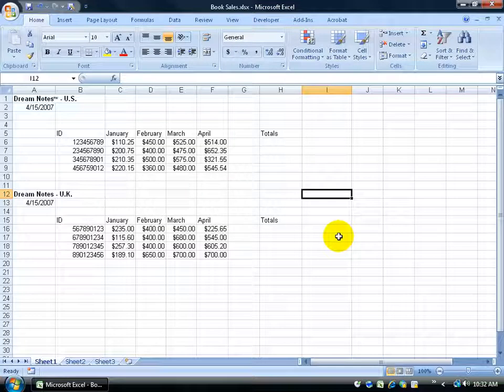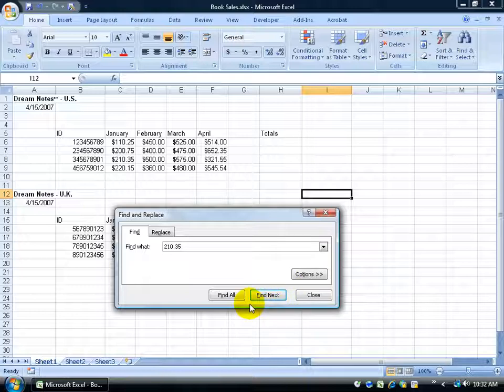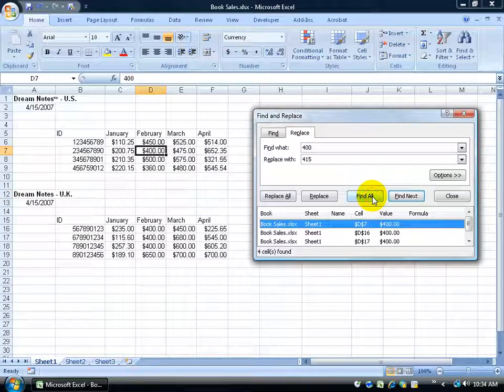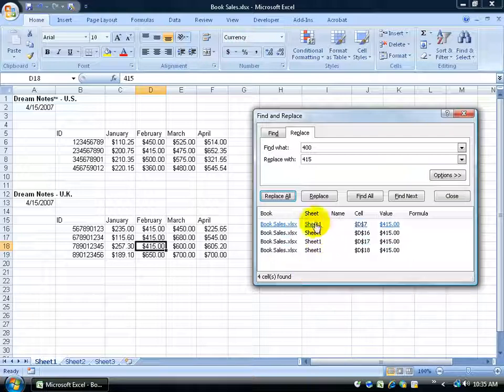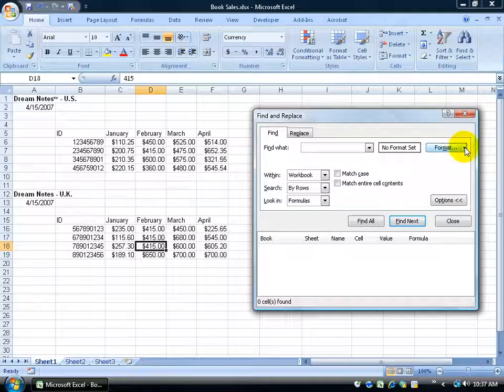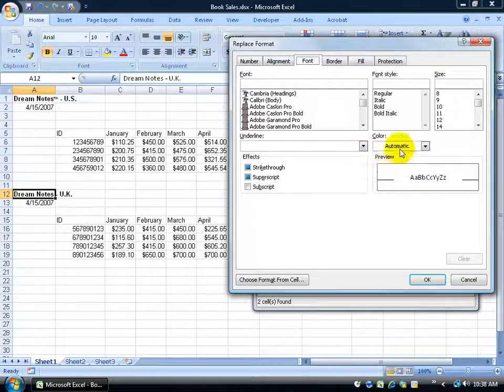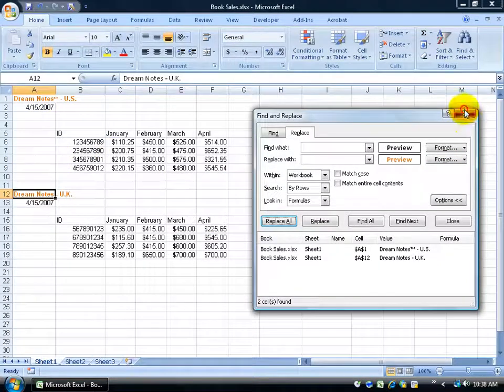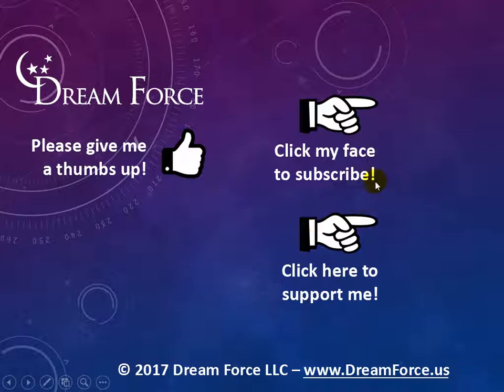Excel 2007: Find and Replace Data in Spreadsheet or Workbook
Excel 2007 tutorial on how to find data like text, or numbers and also formats within your spreadsheet and workbook, and also to replace those instances in a single click in this Excel training video on finding and replacing data.